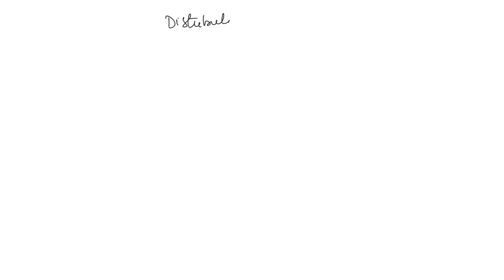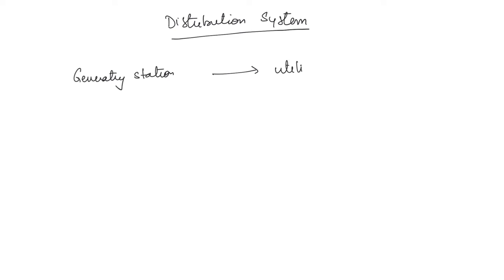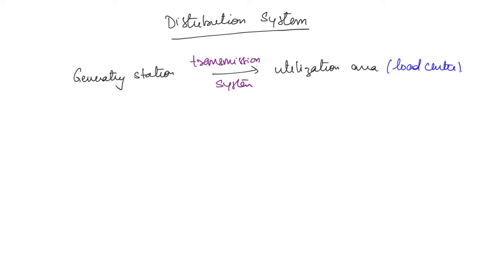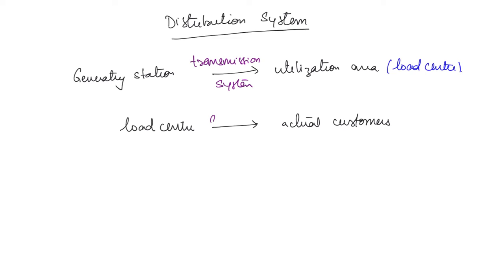Lec 41 - Distribution Systems Introduction | Power Systems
Instructor:
Shanti Bayyavarapu

00:00 Slide 1
03:13 Slide 2